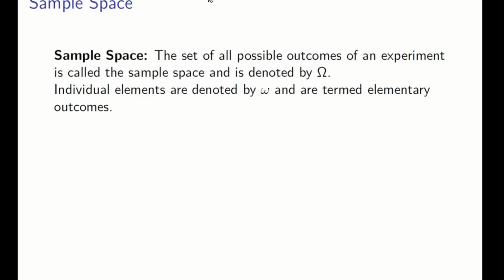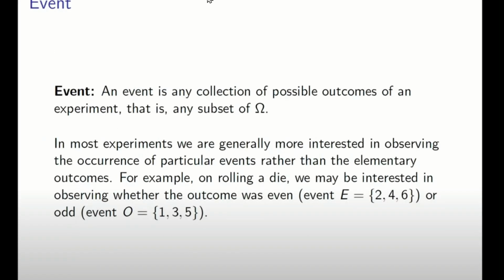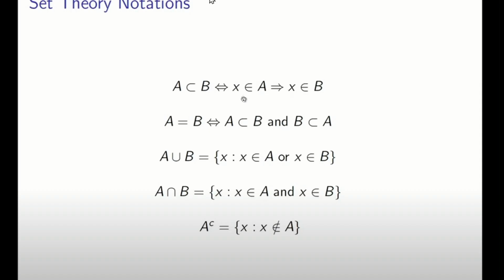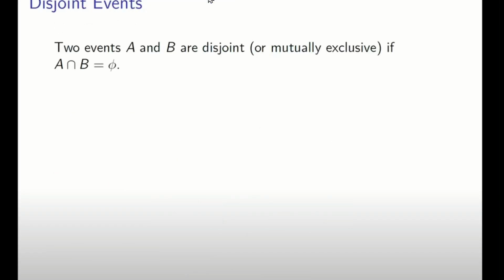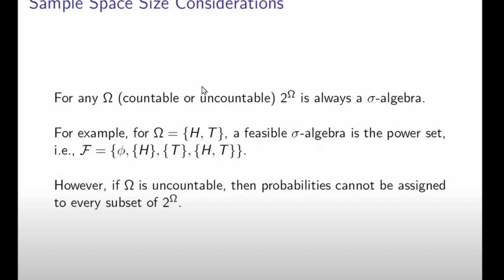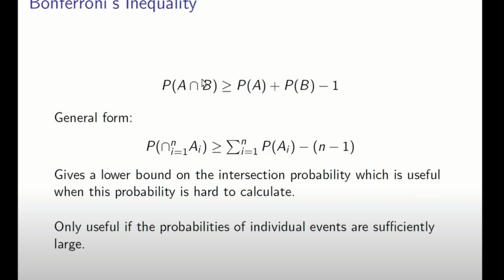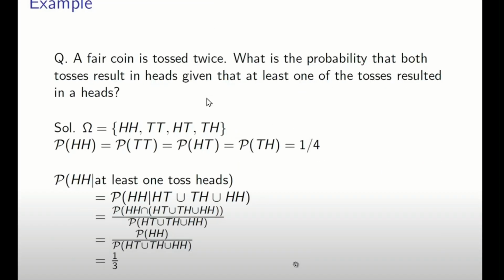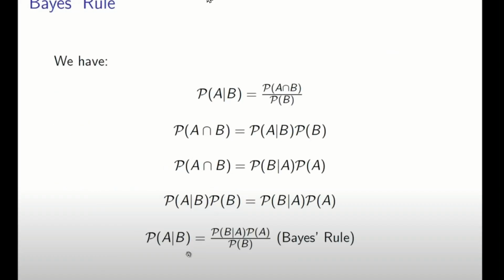Introduction To Machine Learning [probability]